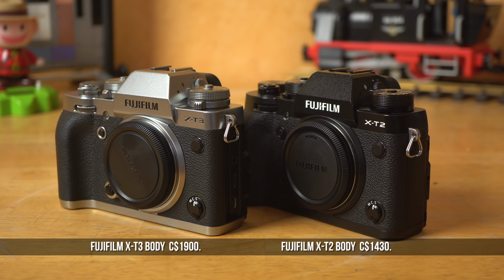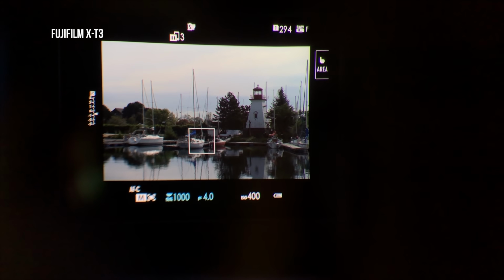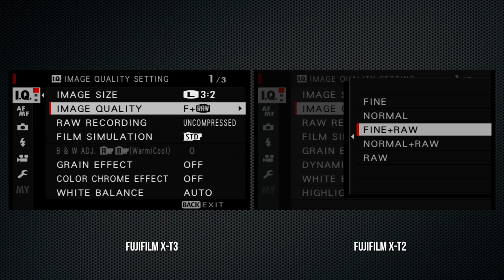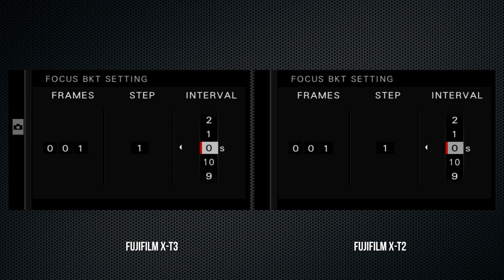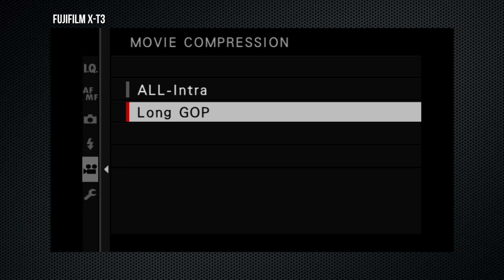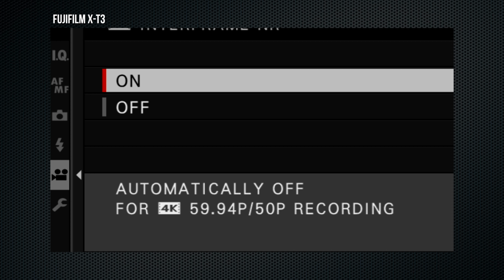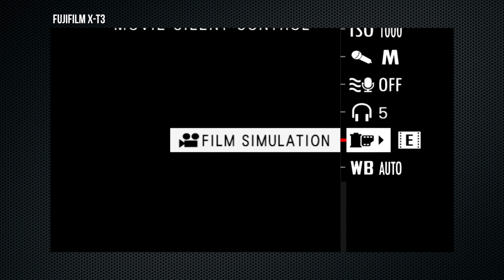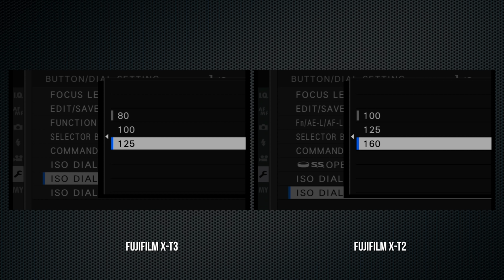Fujifilm X-T3 vs X-T2 - detailed comparison in 4K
A detailed comparison of the Fujifilm X-T3 and X-T2 cameras. Full side-by side comparison including menus, features and video samples. Should you upgrade?
Errata: Apparently I completely missed the remote control port on the right side in a hidden compartment above the card door. Thanks to Ruud, Dustin, Tim, Dub and others for pointing that out.

Fuji X-T3 compared to X-H1 - coming soon
Best Video Settings for Fuji X-T3 - coming soon

My relationship with Fujifilm Canada - in exchange for an extended loan of the Fuji X-T2, I am providing some video production support. They have not had the opportunity to see this video prior to posting.